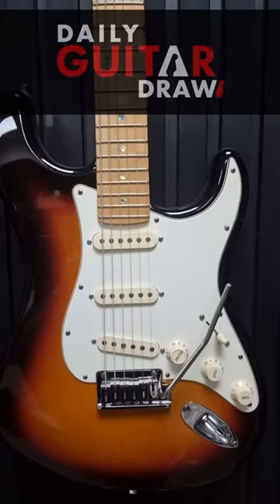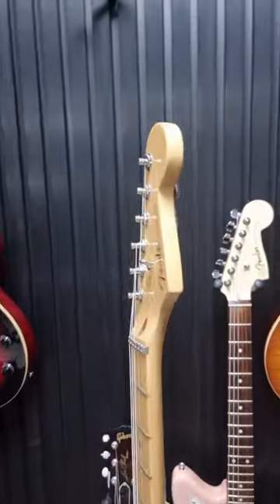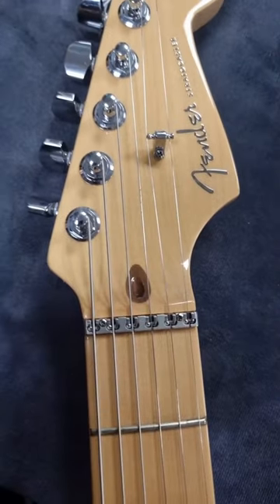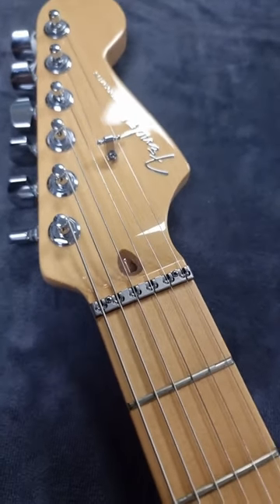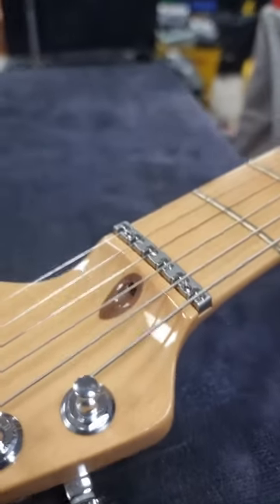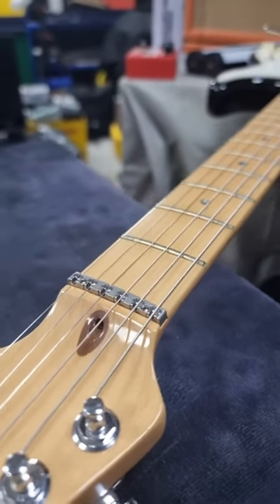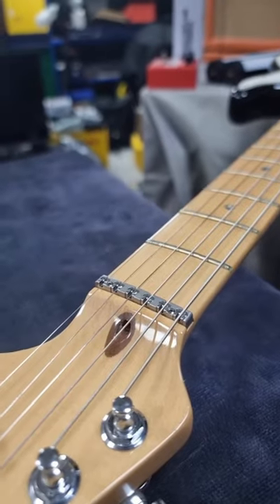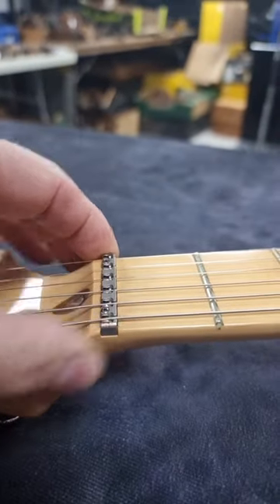I was Wrong about Roller Nuts!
Do you want to know how to build guitars? Of course, you do! Let Crimson Guitars teach you, whether in person or online we've got you covered.